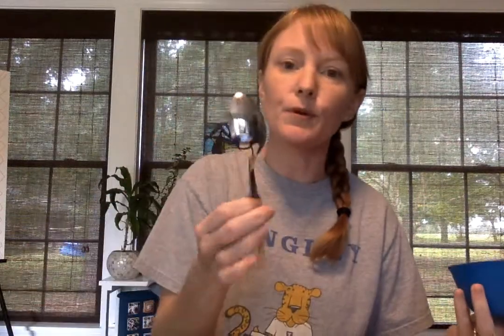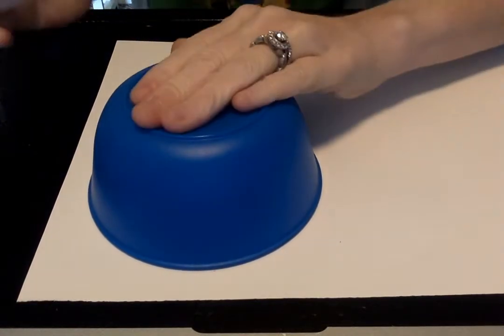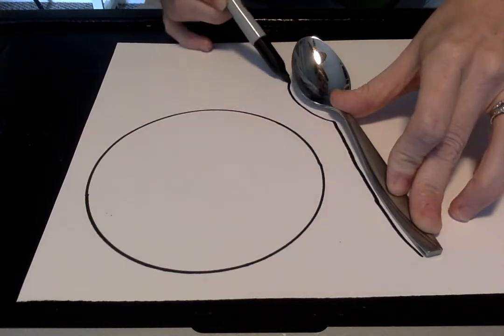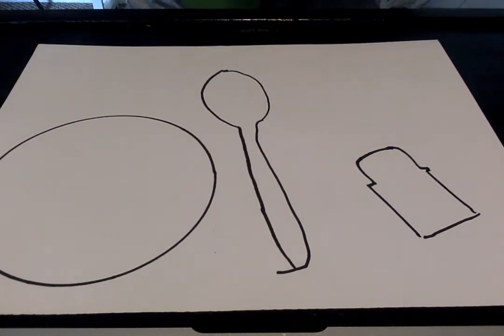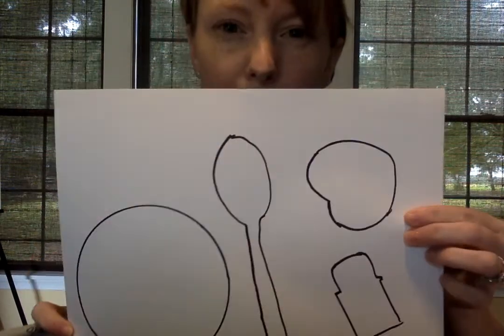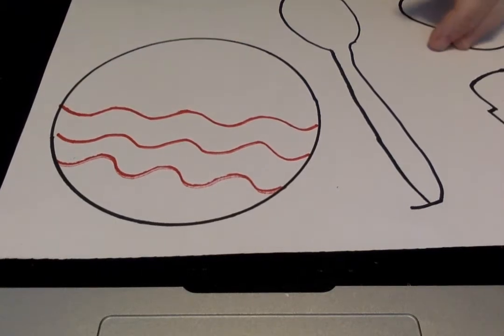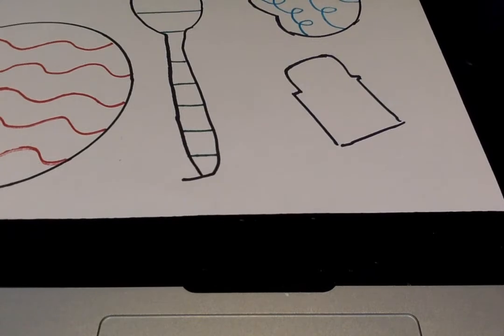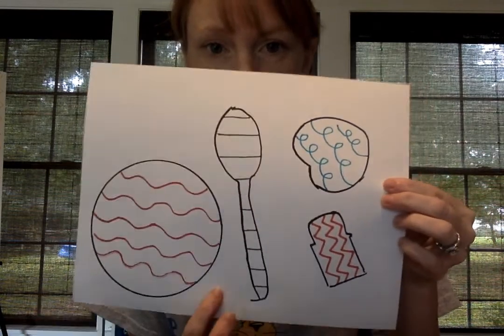Kindergarten tracing lines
This video shows you how to trace objects and add lines.